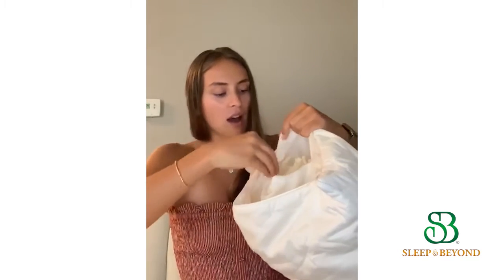Ashley Edwards – Sleep & Beyond myWoolly and myLatex pillow review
Sleep & Beyond® is a 3rd generation family owned manufacturer of organic and natural bedding with fair trade and sustainable factories located in Kyrgyzstan, “The Switzerland of Central Asia”, India and China.

Since 1992, we have been helping our customers all around the world to sleep better and healthier through the magic of wool.

Our world famous myMerino and myBedding wool filled bedding products are made with love and feel and perform like no other.

We invite you to stop by one of our authorized retailers to personally experience the quality and purity of our products and discover the amazing benefits of Merino wool, organic and natural bedding.

Sleep and Beyond
mattress topper
mattress protector
wool blanket
down alternative comforter
waterproof mattress pad
waterproof mattress protector
latex pillow
organic cotton
organic cotton sheets
silk comforter
organic bedding
organic sheets
lightweight comforter
organic pillows
organic pillows
wool mattress topper
hypoallergenic pillows
organic duvet covers
wool comforter
organic duvet covers
wool pillows
organic comforter
organic cotton mattress
organic mattress topper
wool mattress pad
merino wool clothing
wool diaper covers
mypad
organic mattress pad
tropical comforters
organic cotton duvet cover
hypoallergenic bedding
hypoallergenic comforter
hypoallergenic sheets
organic cotton comforter
organic bed sheets
organic cotton pads
organic sheet sets
organic cotton bedding
organic cotton pillow
adjustable pillow
organic cotton mattress pad
organic mattress protector
best organic cotton sheets
best organic sheets
my protector
wool sheets
organic bedding sets
organic cotton mattress topper
organic cotton sheet set
organic wool mattress
organic wool mattress topper
organic wool pillow
top mattress toppers
wool mattress protector
organic cotton bed sheets
organic pillow cases
wool topper
mattress pads and toppers
organic cotton pillow cases
wool pillow cover
organic wool mattress pad
wool bed topper
organic cotton pillowcases
organic duvet cover king
organic queen sheets
washable wool comforter
wool covers
cotton sateen sheet set
organic cotton sheets sale
organic cotton tops
organic fitted sheet
organic sheets queen
duvet cover organic
mattress pillow toppers
merino wool comforter
organic cotton duvet cover king
organic cotton fitted sheet
organic cotton king sheets
organic cotton queen sheets
organic mattress pad king
organic sateen sheets
organic sheet set queen
merino wool mattress pad
merino wool mattress topper
organic pillow covers
organic wool mattress protector
organic wool topper
mattress topper organic
mattress topper wool
merino wool bed sheets
merino wool pillow
organic cotton comforter sets
organic cotton king sheet set
organic cotton sateen sheets
organic king sheet set
organic mattress topper king
organic queen sheet set
organic wool duvet
toppers mattress
washable wool mattress pad
wool pillows organic
certified organic cotton sheets
cotton organic
cotton organic sheets
lanolizing wool covers
mattress pads & toppers
memory pad mattress toppers
merino wool bedding
organic cotton flat sheet
organic cotton pillow covers
organic fitted sheet queen
organic fitted sheets
organic king sheets sale
organic merino wool
organic queen duvet cover
pillow organic
wool bed pad
wool mattress pad washable
wool topper mattress
wool toppers for mattresses
cotton wool pillow
cotton wool sheets
mattress and pillow protectors
mattress pad wool
merino bed sheets
merino mattress
merino mattress topper
merino wool mattress
merino wool topper
mytopper
natural organic cotton
organic cotton and wool mattress
organic cotton collection
organic cotton fitted sheets